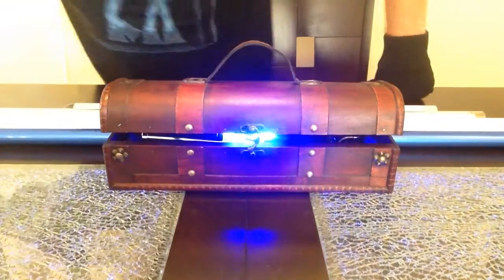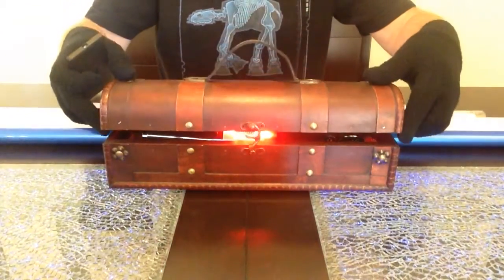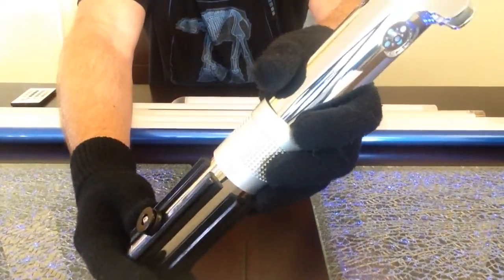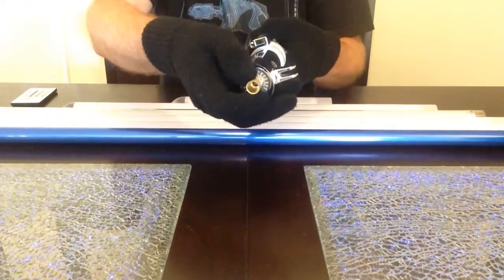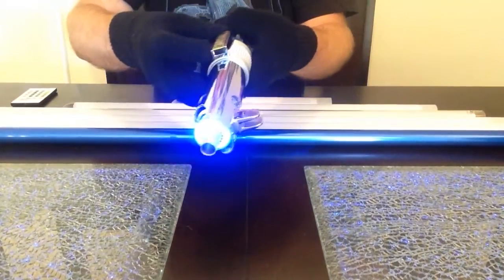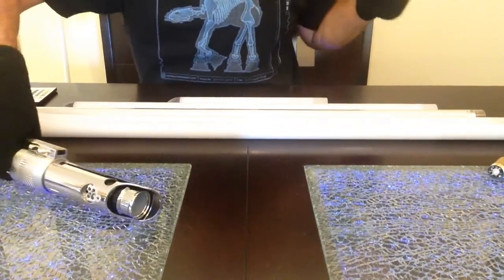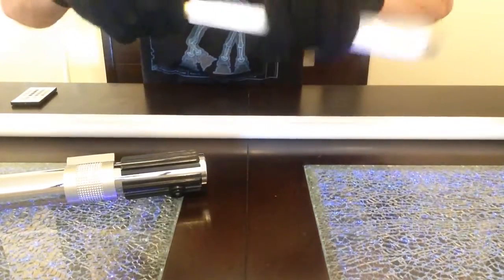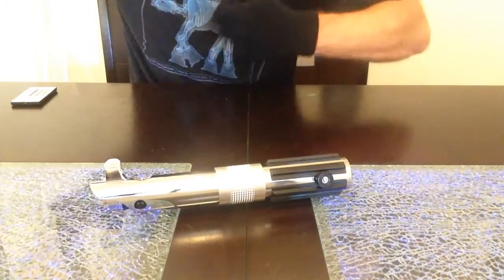Part 1 World's 1st Custom "Switch Blade" Lightsaber Reveal LED String & Cree LED Conversion Graflex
World's 1st "Switch Blade" LED String Blade to Single High Powered LED Conversion System for Star Wars Master Replicas and Hasbro Force FX Lightsabers